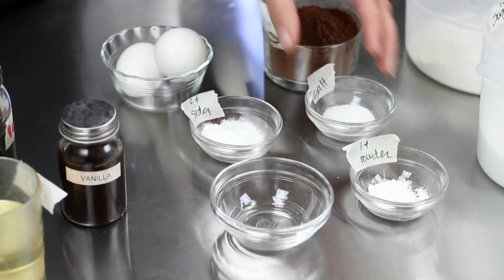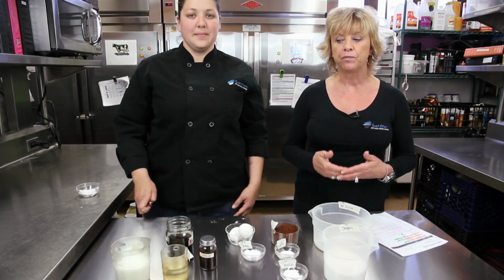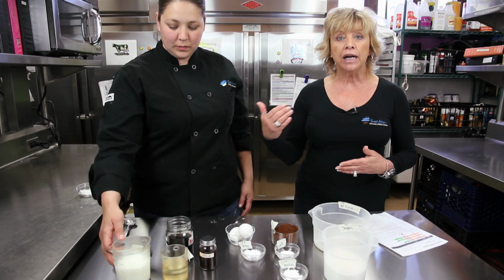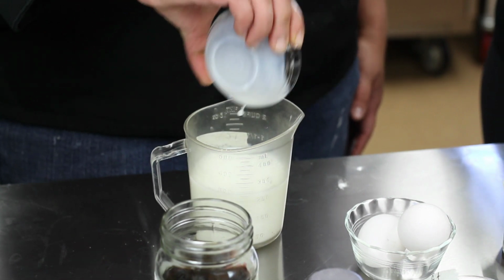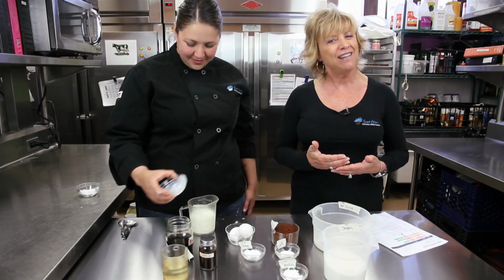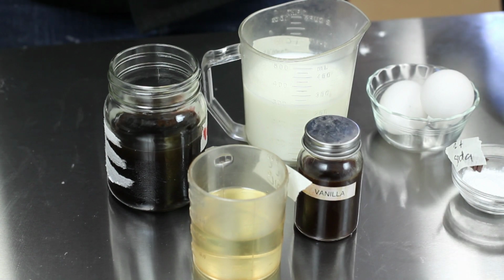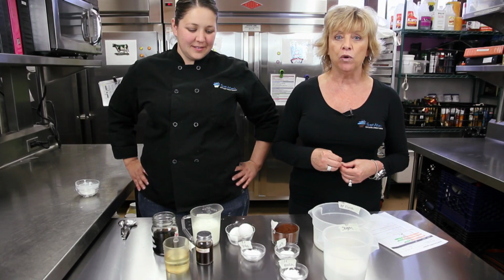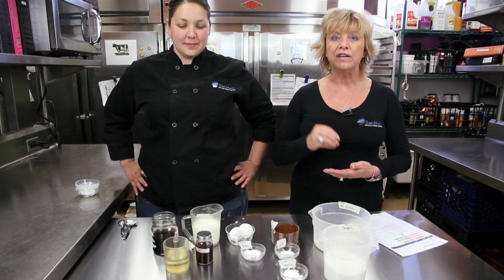Differences in Baking at Different Altitudes : Desserts & Baking Tips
One thing that many people don't think about when baking is the altitude and its relation to the process. Find out about differences in baking at different altitudes with help from a two-time winner of Food Network's Cupcake Wars in this free video clip.

Expert: Arleen Scavone
Bio: Arleen Scavone is a two-time winner of Food Network's Cupcake Wars, and will soon be featured in an episode of Cooking Channel's "Unique Sweets," and an episode of We TV's "My Fair Wedding."

Series Description: If you thought preparing an entire meal was fun, just wait until you get around to putting together the dessert. Get tips on how to make a wide variety of bakery-quality desserts in the comfort of your own kitchen with help from a two-time winner of Food Network's Cupcake Wars in this free video series.